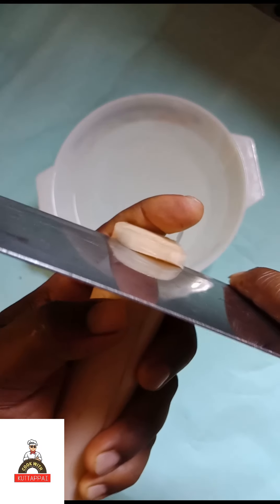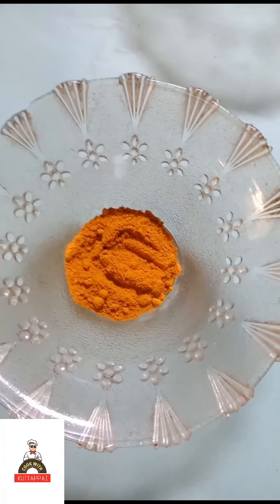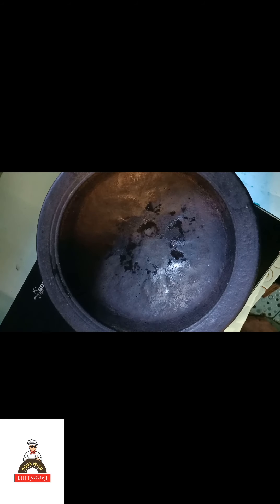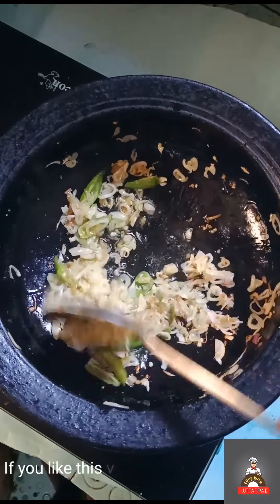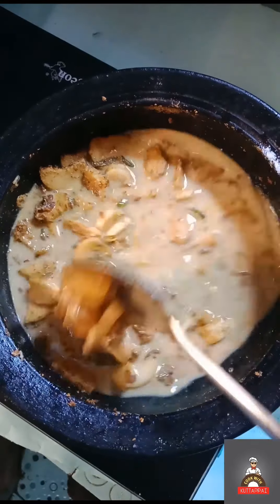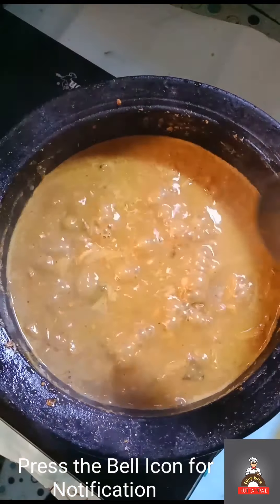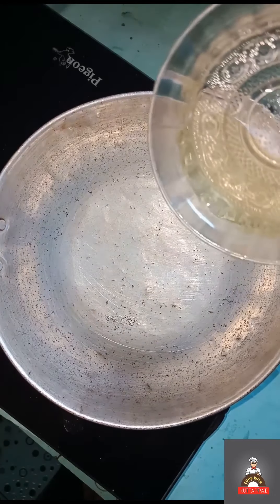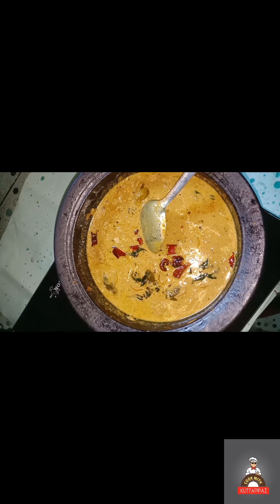വാഴപ്പിണ്ടി മപ്പാസ് - Vaazhappindi Mappaaz